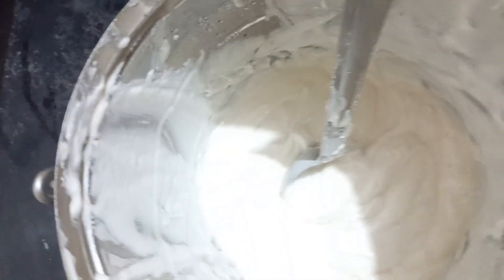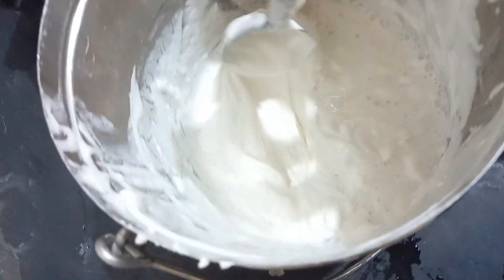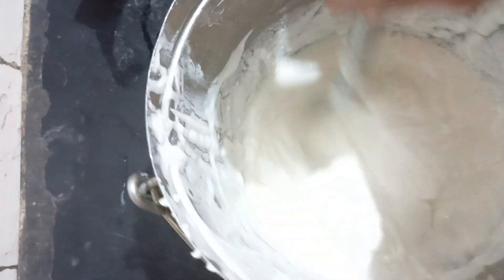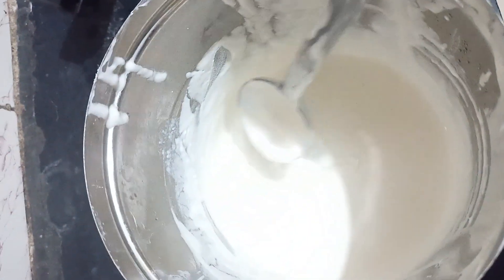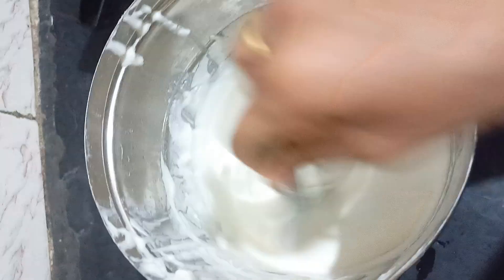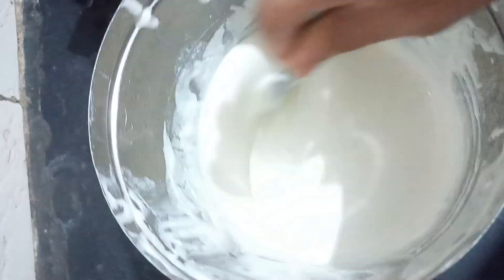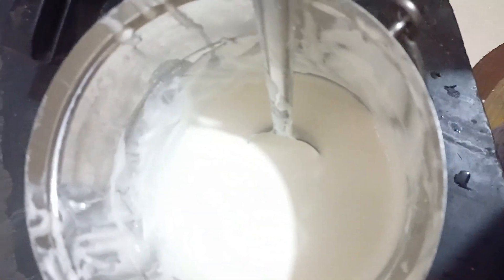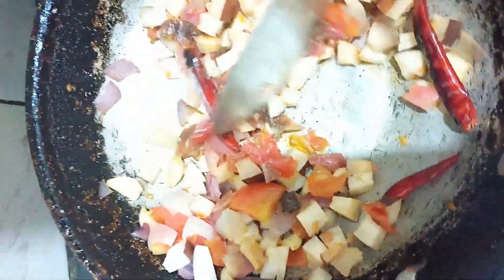Perfect dosa Butter mixing (@Maheswari's Lifestyle)